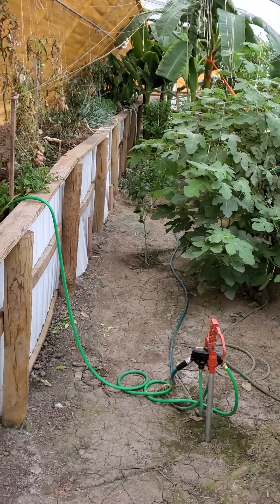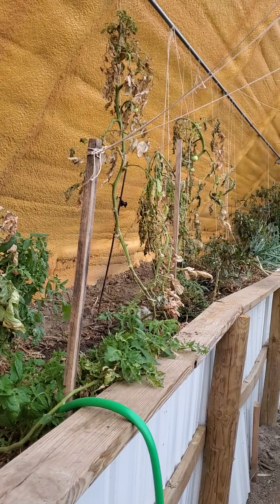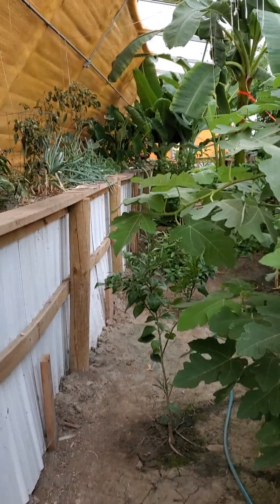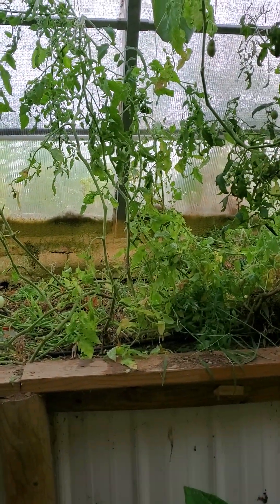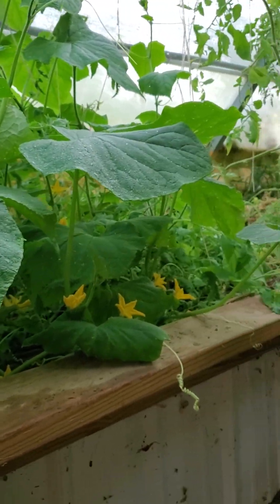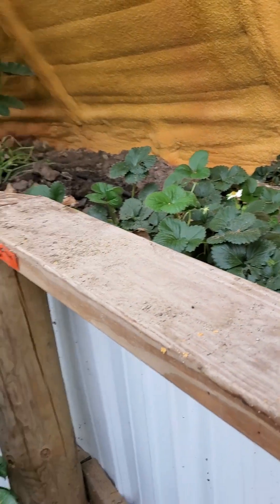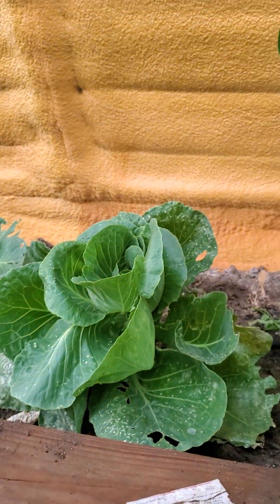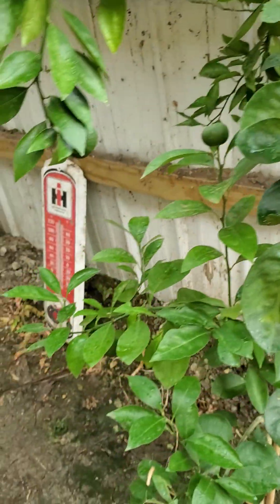Greenhouse Visit June 8th, 2023: Killing the Tomatoes?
Synopsis of the work done at the greenhouse during this visit: highlights being that I heavily pruned the tomatoes in the south bed and picked strawberries; I also discuss the effects of the industrial fans running nearly continuously on some of the plants.